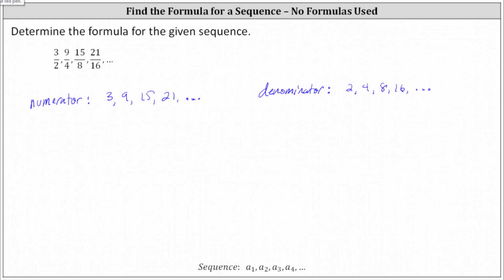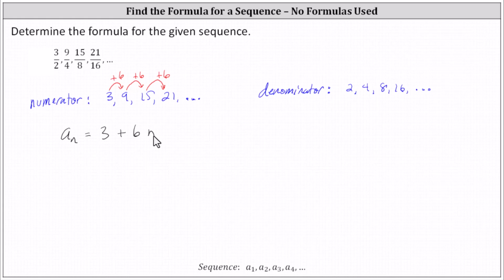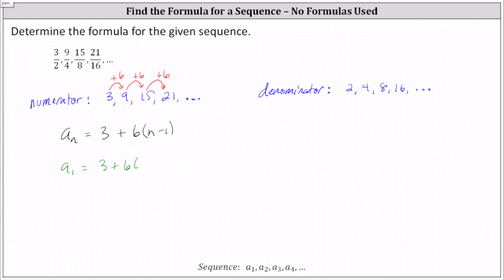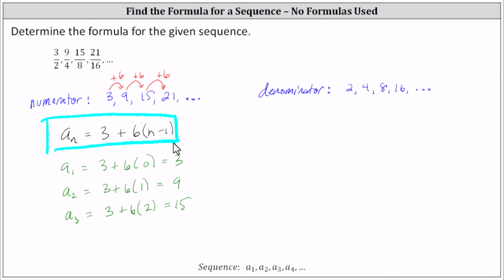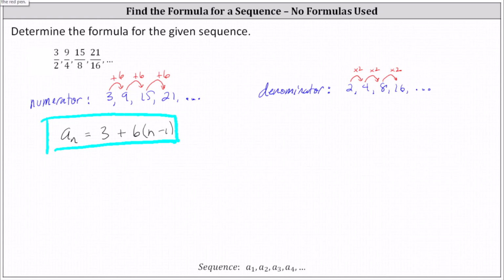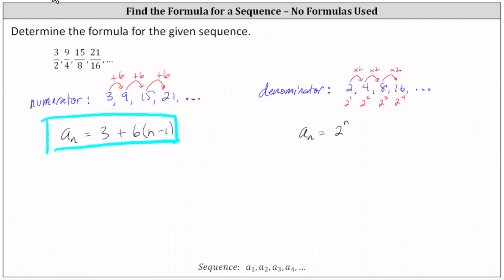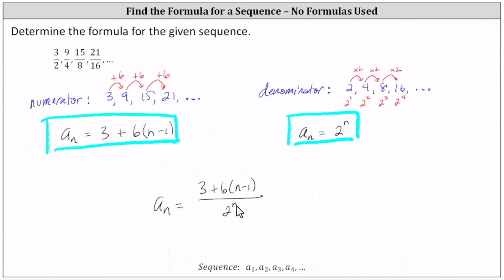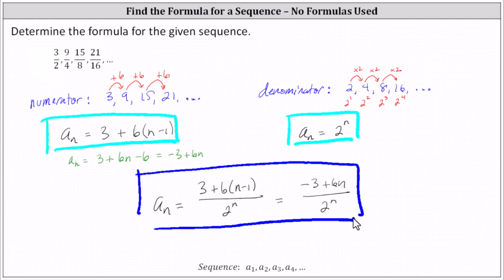Determine the Formula for a Sequence Using Pattern Recognition: Fractions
This video explains how to determine the formula for a given sequence using pattern recognition, not using arithmietc or geometric formulas.